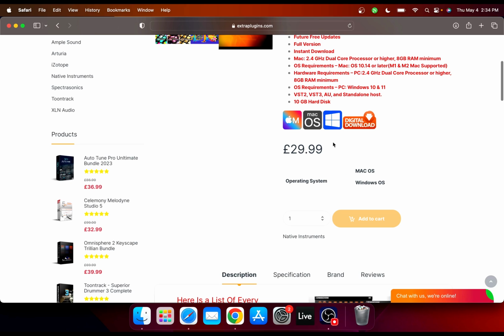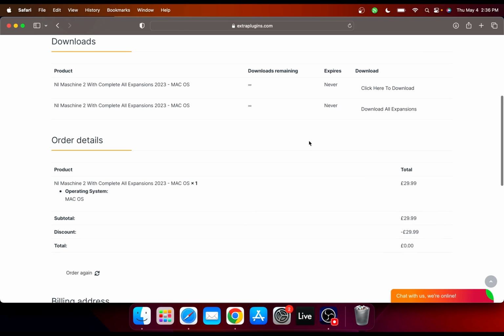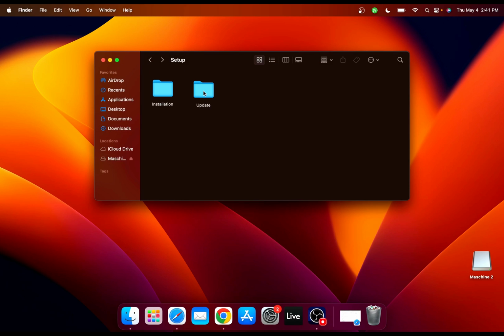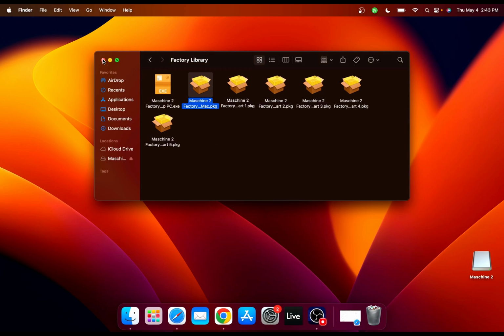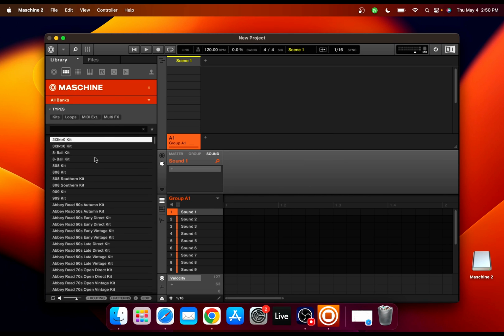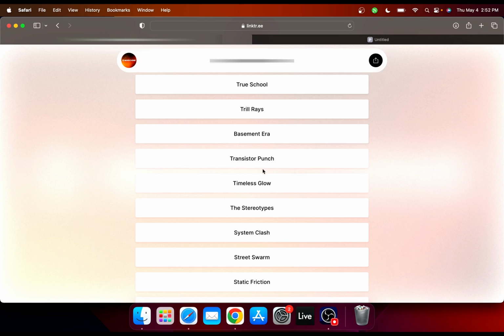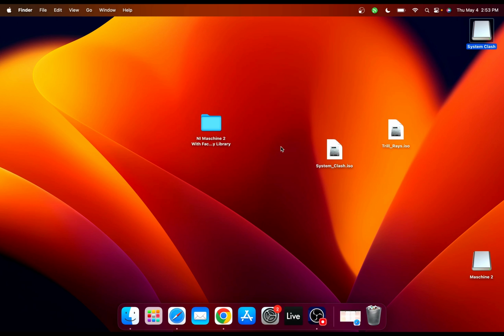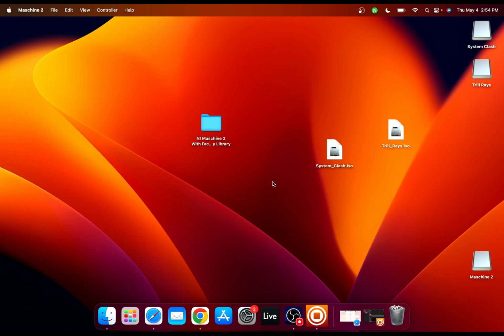NI Maschine 2 + Complete All Expansions Download Full Version (MAC & Windows)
In this video, I'm going to show you how to download and install NI Maschine 2 +Complete  All Expansions Download Full Version (MAC & Windows). This software is a great way to play guitar rig and sound best to your music productions, and it's full download and use! with lifetime activation and full version

NEW JUICE FOR OLD MASCHINES
If you’re still using MASCHINE 1.x, the MASCHINE 2 software update can give you more functionality, sound, and raw power for modern music production. Completely reworked, the software offers countless new ways to support and fast-track your ideas.

The software is compatible with all generations of MASCHINE and MASCHINE MIKRO* – it works with the hardware you already have. Read on for details on what you get…

REWORKED AUDIO ENGINE
MASCHINE 2’s audio engine adds unlimited groups and insert effects to MASCHINE’s powerful feature set. Multicore support ensures your computer handles it all in parallel with ultra-efficient processing – even when using the software as a VST or AU plug-in. The new audio engine now also supports sidechaining, for classic ducking effects and more.

DRUM SYNTHS
MASCHINE 2 sets a new benchmark in software drum synthesis. Create your own perfectly-tuned electronic and acoustic drum sounds in truly peerless sound quality.

Six exclusive monophonic drum plug-ins, with their own unique algorithms, give you any percussive sound you need. All fully tweakable, automatable, and perfectly integrated into MASCHINE – with the quality that comes from NI’s acclaimed DSP expertise.

MIXER WINDOW
Polish your tracks to perfection with the mixer window in MASCHINE 2. Tweak volume and panning with ultimate ease. See group and individual track levels clearly on meters complete with peak level indicators. Adjust levels on any group of sounds. And two aux sends per channel let you freely route sounds anywhere in your project.

MASCHINE’s new user interface brings you all this and much more – cutting-edge groove production has never been this easy.

NEW PLUG-IN STRIP
MASCHINE 2’s new plug-in strip gives you a whole new way of seeing your instruments and effects. Each internal instrument and effect now has its own layout for lightning fast visual recognition. This intuitive, visual integration extends to KOMPLETE Instruments and Effects. And beyond that, MASCHINE can handle pretty much any VST, AU or effect plug-in you own.

MORE SOUND INSIDE